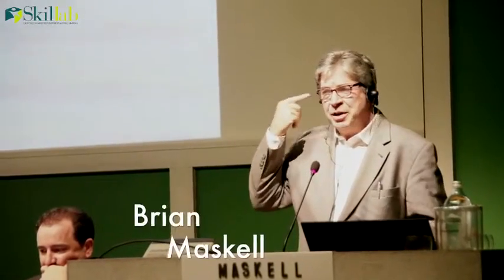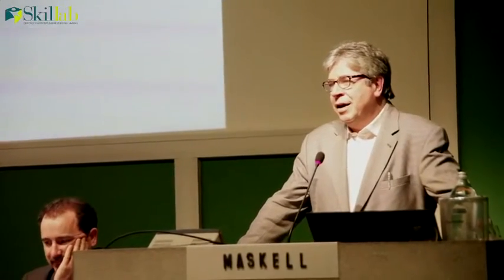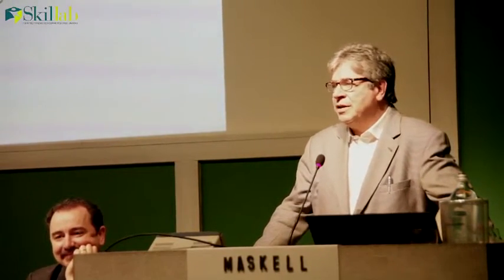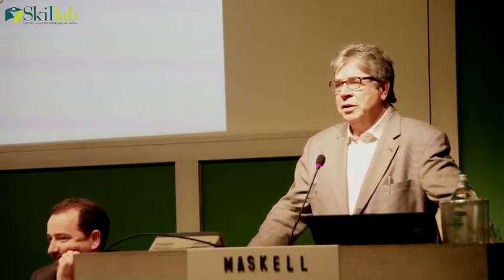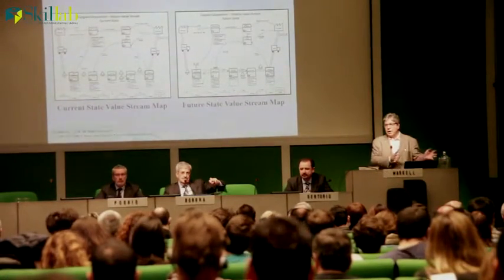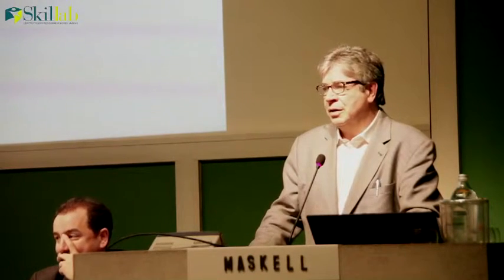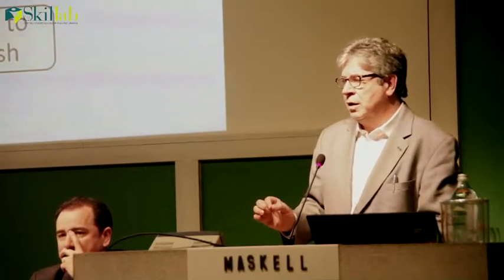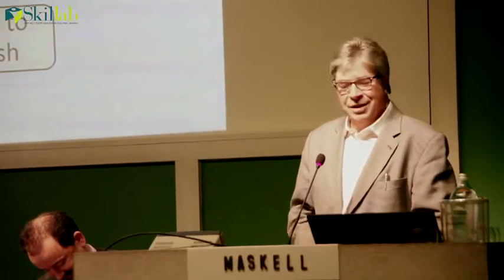PICCOLINDUSTRIA ANNUAL LEAN WORKSHOP: Brian Maskell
Lean Accounting” Misurare e gestire il flusso di valore con BRIAN H. MASKELL,  7 Aprile 2016.